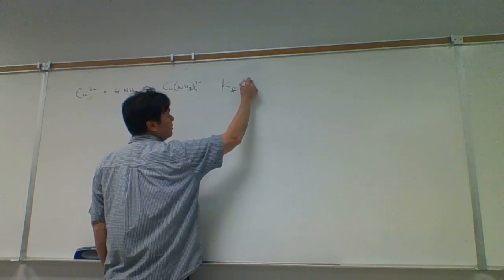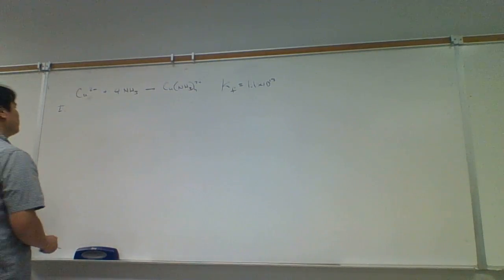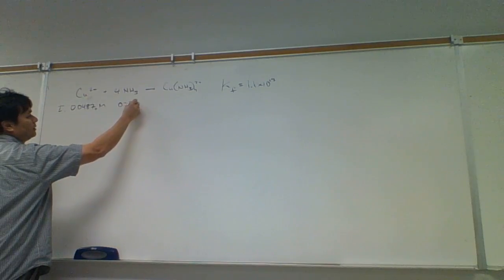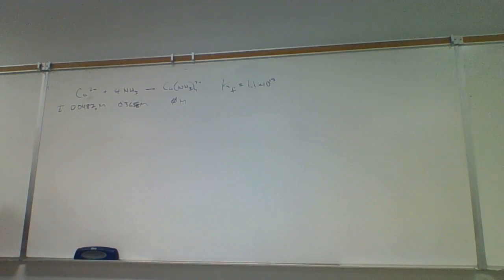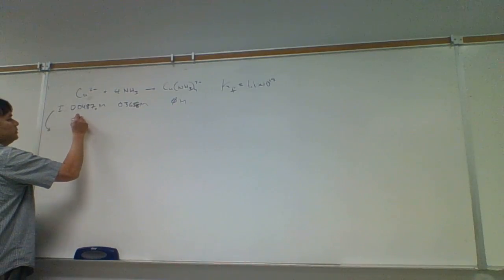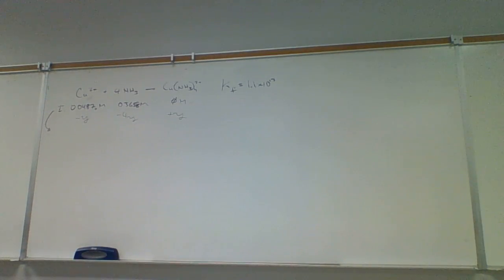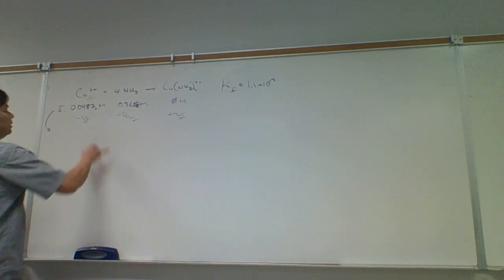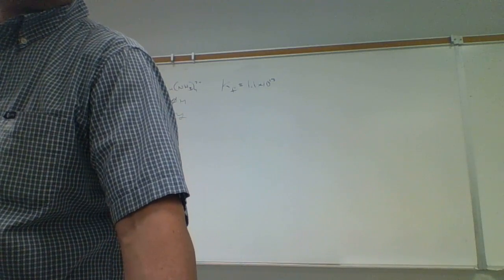Chem 1B 1206 111317 A